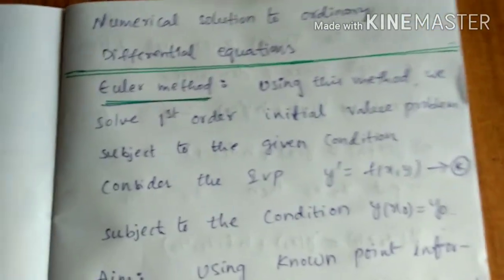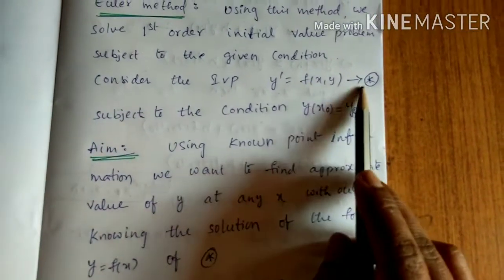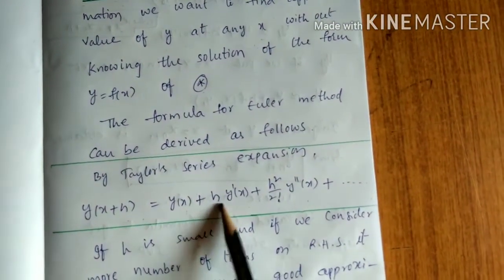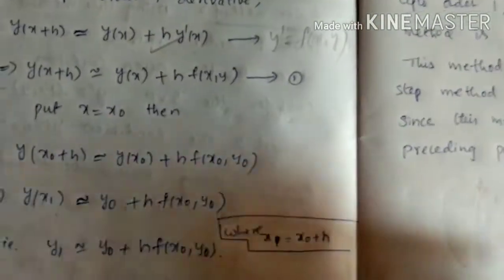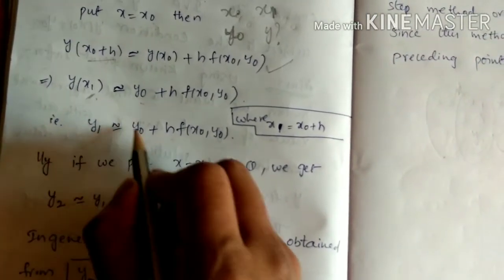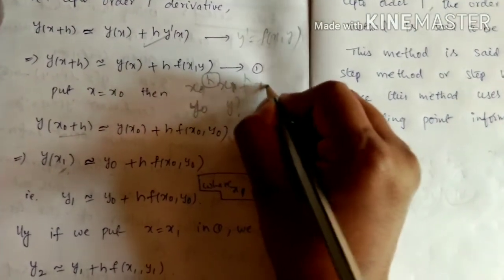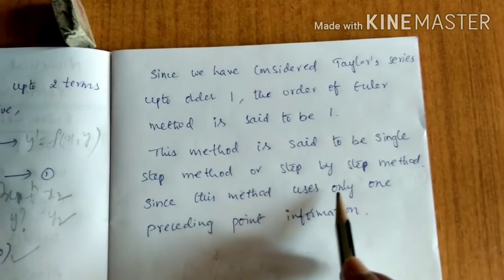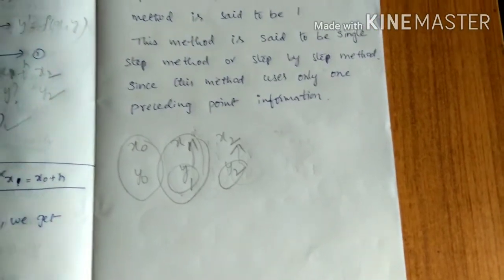Euler method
In this video the derivation of Euler method is explained.